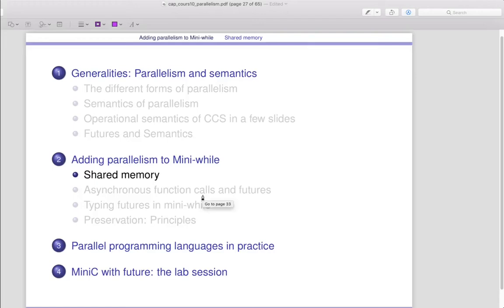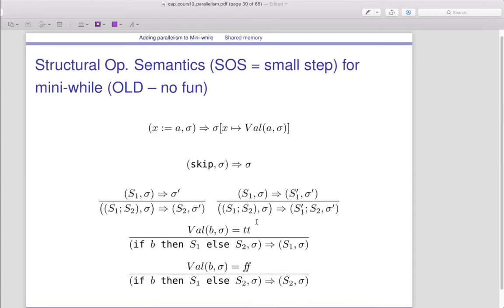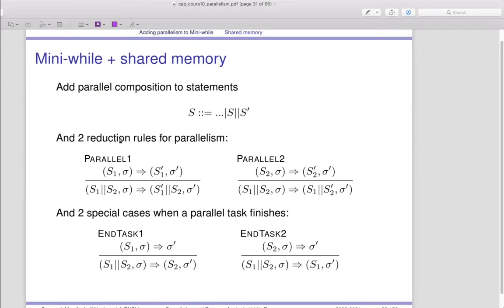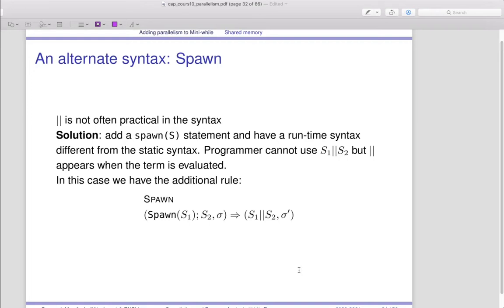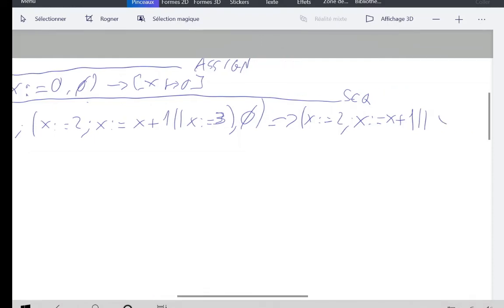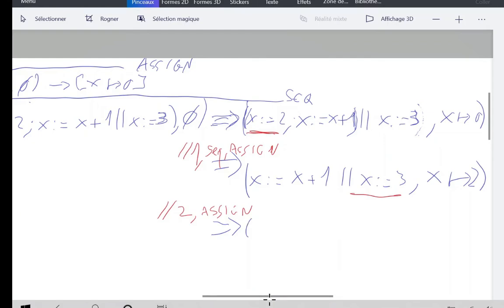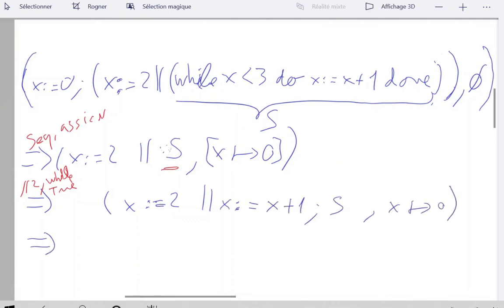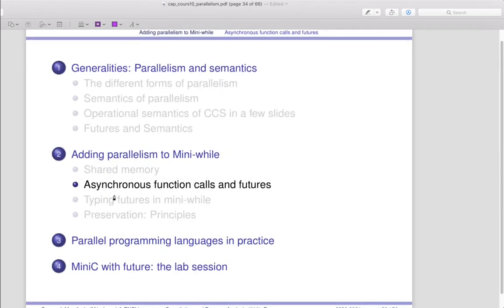Compil & Prog Analysis (Master Course, 2020) -- Parallelism part 3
Author : Ludovic Henrio
Language : English